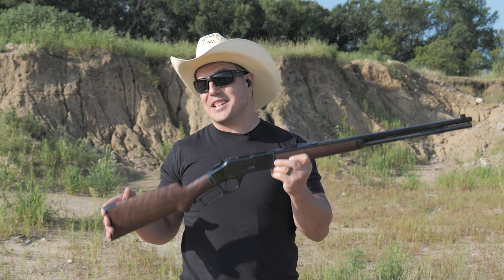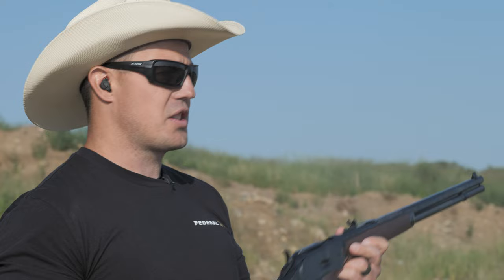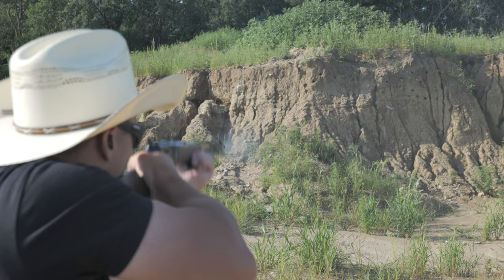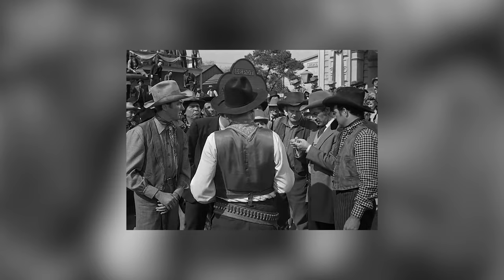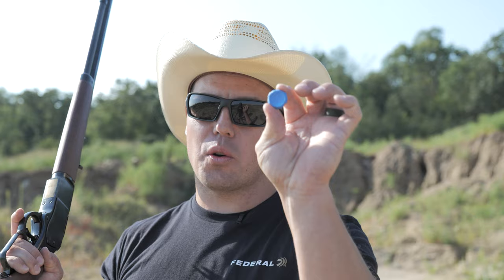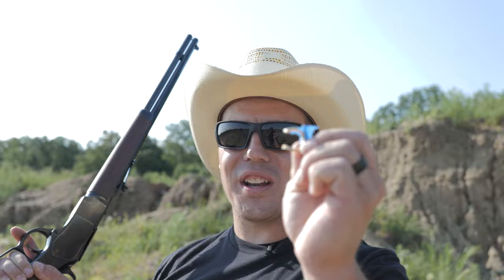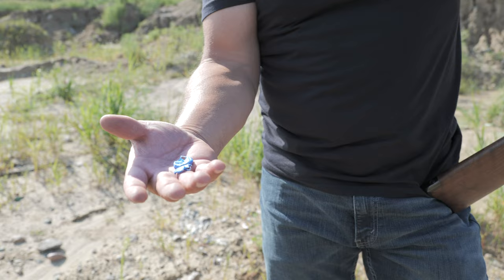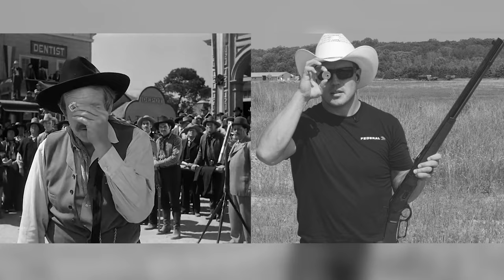Pro Shooter Recreates Gun-Movie Shots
Winchester 73 in Real Life: Pro Shooter Recreates Gun-Movie Shots: Winchester 73 is an absolute classic. Today, Aaron is attempting to recreate some of the awesome scenes that professional shooter Herb Parsons did for the filming of the movie. If you haven't seen it, we'd highly recommend! And if you have, sit back, relax and enjoy these iconic re-enactments from Winchester 73! Let's go!

GO-TO ON THE RANGE PRODUCTS

Now pull that trigger and shoot for your dreams,

The Gould Brothers